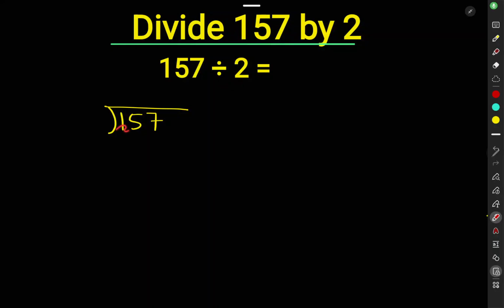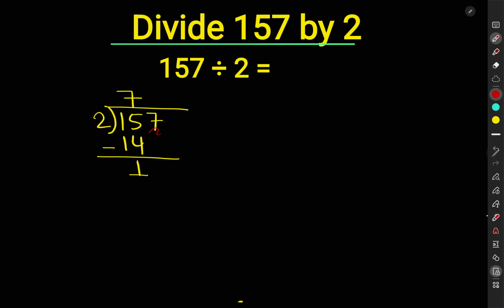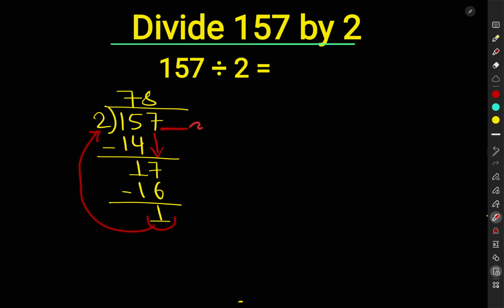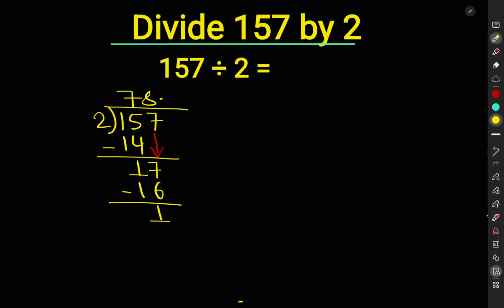157÷2 Divide 157 by 2 (Long division Method)